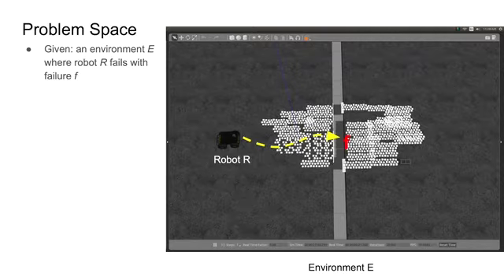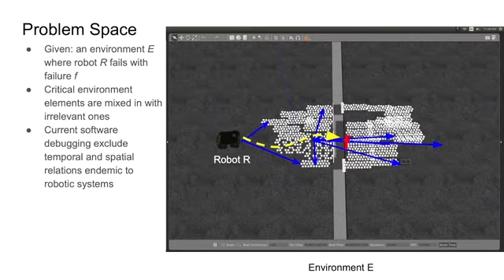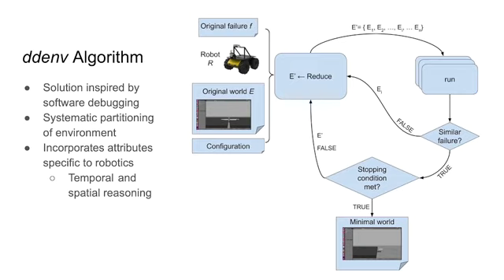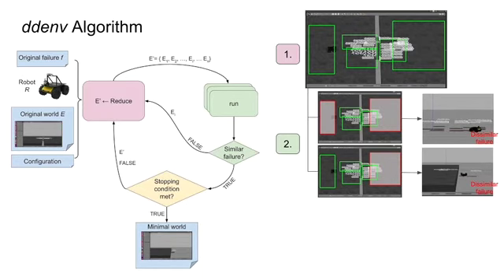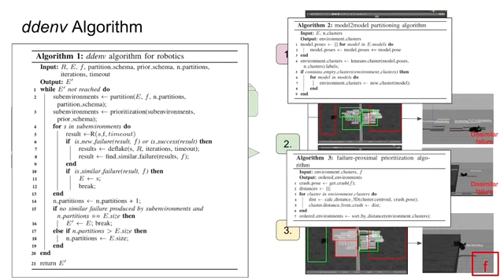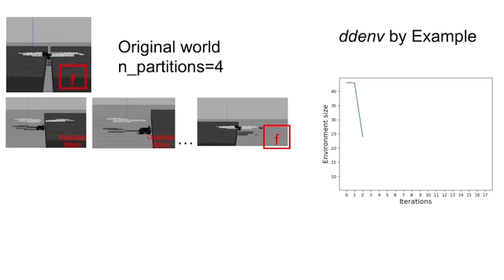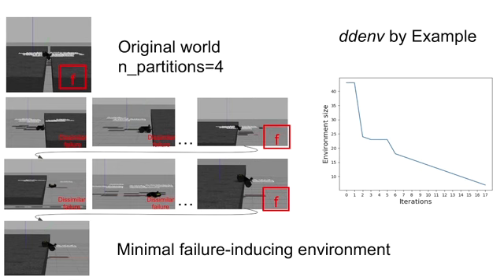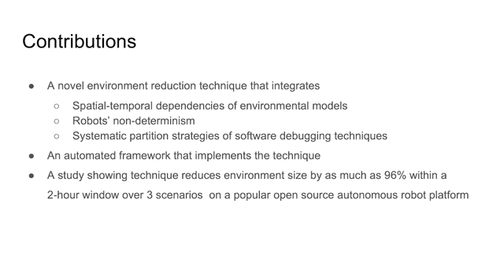Automated Environment Reduction for Debugging Robotic Systems (ICRA 2021)